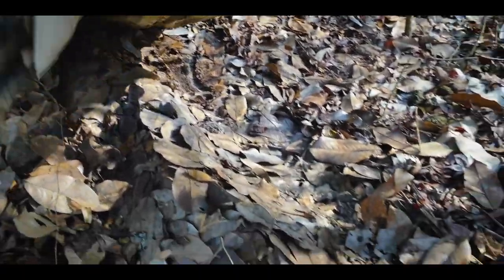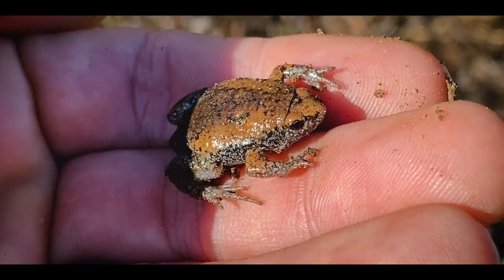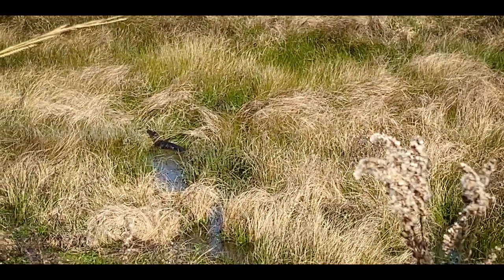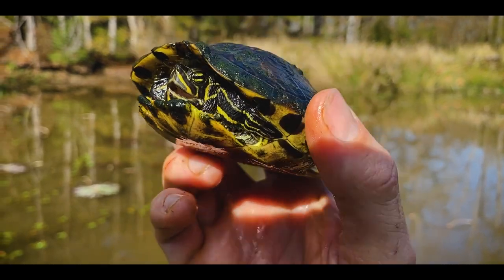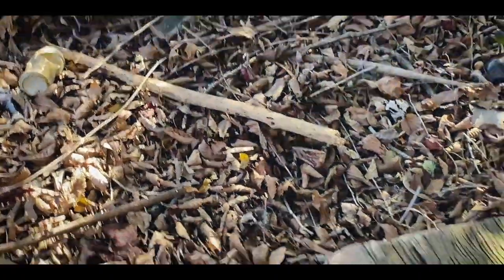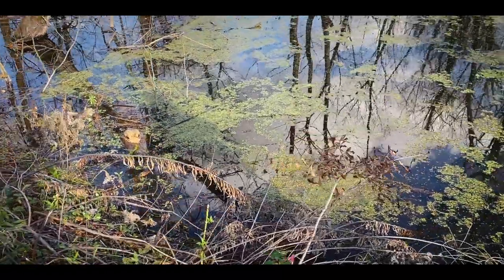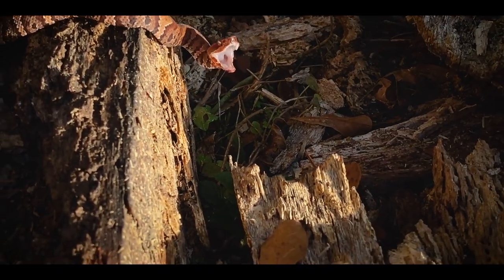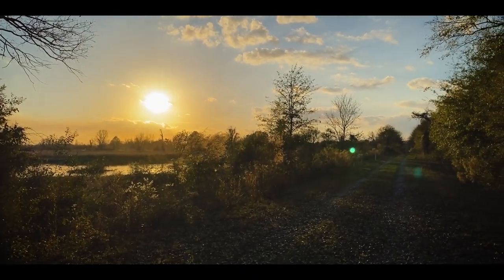Alligators and Cottonmouths!! December in Alabama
Today i go herping in alabama with @NKFherping and we find a LOT of gators and some pretty snakes

Big thanks to Aquascape, The Turtle Room, Jamie Garzot, Drew and Lu, Cade, Glenn Thiltgen, Charles Moorcroft, Nhi Ho, Robb Herrington, Matthew Hills, Charlie Moore, and Patreon members: Jasmine C, Robert Brem, Katja Petrovic, Teiryn, Matthew, Robin Brashear, Decompression Stop, Mark Sakaarson, Leaf Mimic, and Ed H West. Thank you for your support!